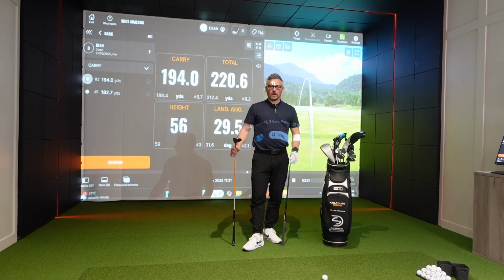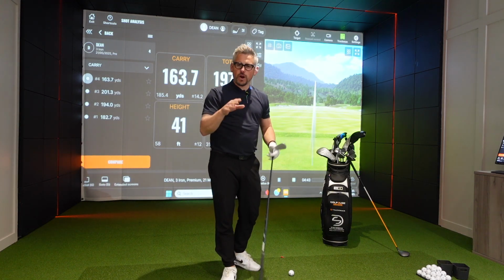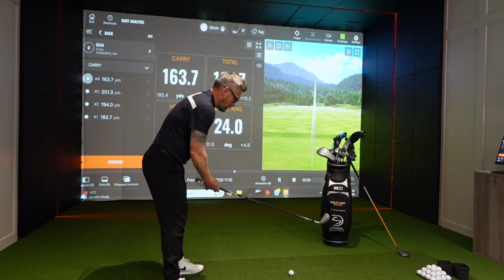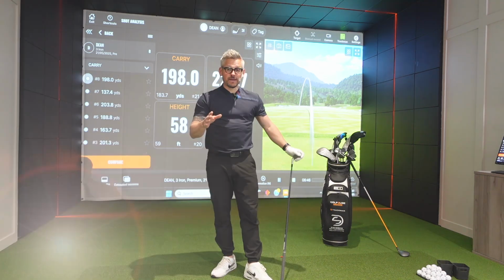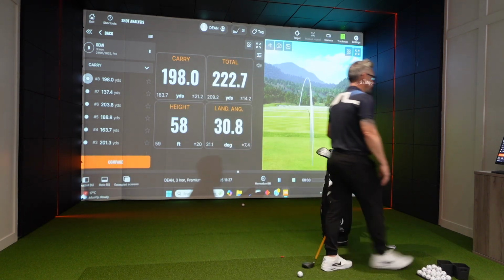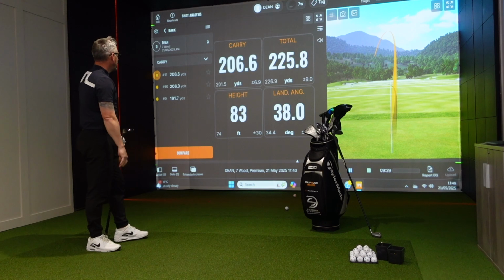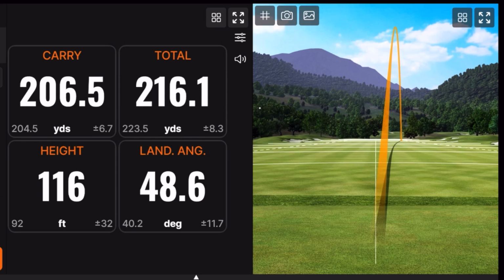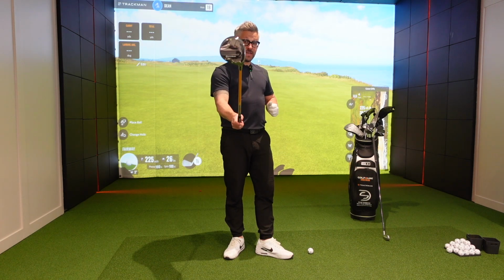Which ONE Is BEST!? Fairway Wood vs Long Irons! Taylormade Qi Fairway Wood Takes On Taylormade DHY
⏰ Time Stamps ⬇️

0:00 - 0:25 - Into
0:26 - 2:29 - Long Iron Test
2:30 - 2:48 - What is DHY?
2:49 - 3:18 - Qi35 7 Wood Introduction
3:19 - 6:22 - 7 Wood Test
6:23 - 7:00 - On Course Demonstration
7:01 - 7:17 - Outro

⬇️ Video Description ⬇️

🎯 Long Iron vs 7-Wood: Which Club Belongs in Your Bag? ⛳

In this video, I dive deep into the ongoing debate between traditional long irons and modern lofted fairway woods—specifically the Taylormade DHY long iron vs the Taylormade Qi 7-Wood.

I’ve gamed long irons for years, but recently tested the 7-wood to see if it could offer better performance on long approaches and tight tee shots. From launch monitor data to real on-course results, I break down the strengths and limitations of each club—including:

🔹 Distance & Launch Angle
🔹 Forgiveness on Off-Center Hits
🔹 Shot Versatility (fades, draws, tee shots, and more)
🔹 Green-Holding Performance

💡 Whether you’re thinking of switching up your bag or just love geeking out on golf gear, this review will give you the insights you need to make a smart decision.

Clubs Featured:
🏌️ Taylormade DHY Long Iron
🏌️ Taylormade Qi 7-Wood ("The Gentleman's Persuader")

📈 Find out which one delivers better results—and why the 7-wood might just revolutionize your game.